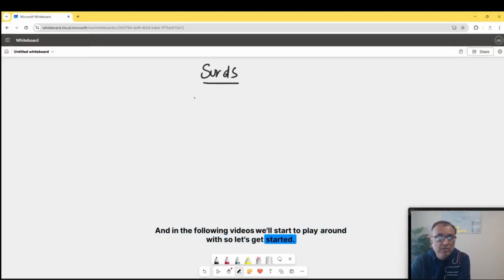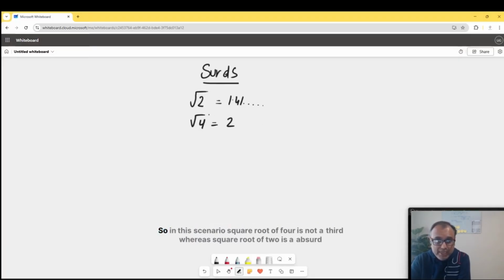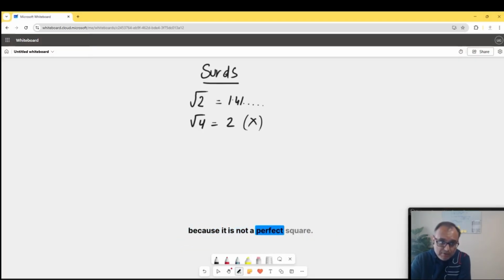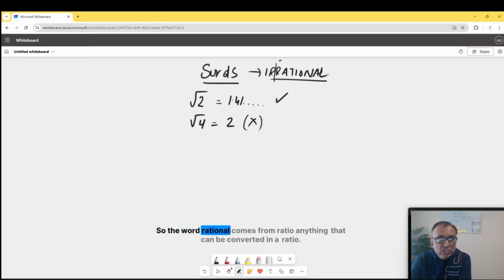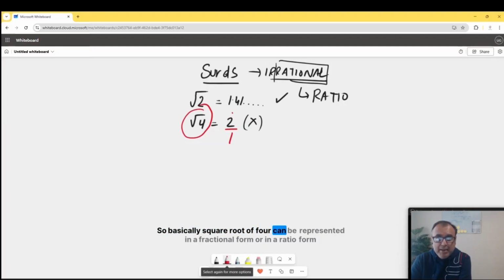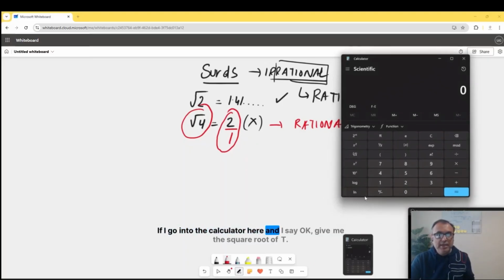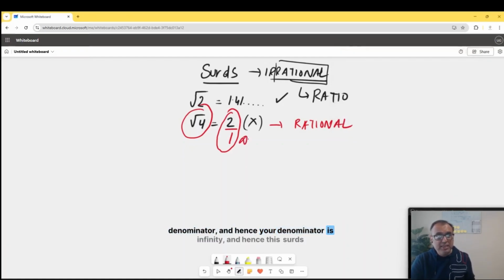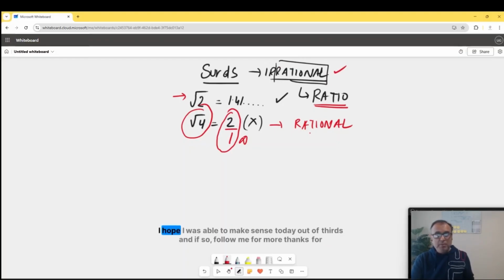Selective School Maths Introducing Surds